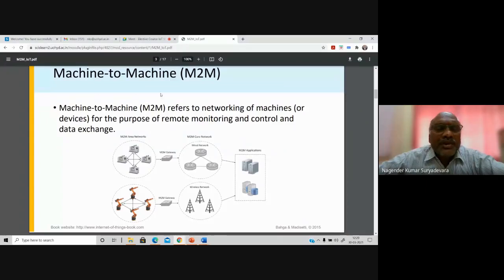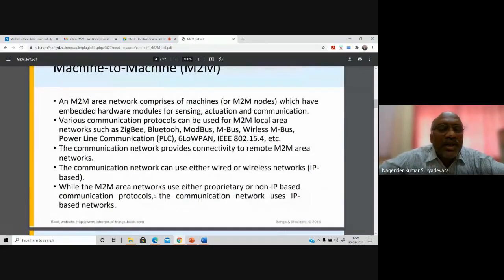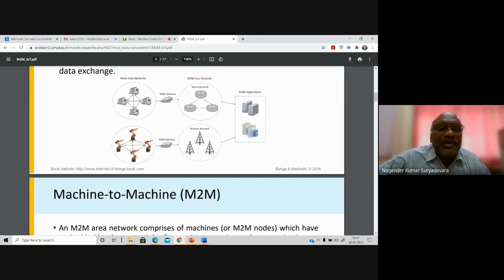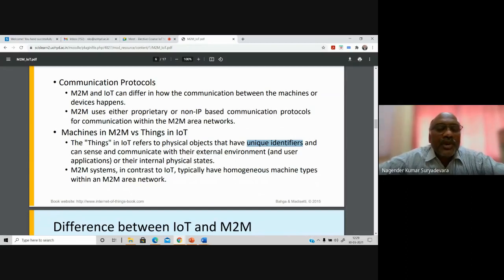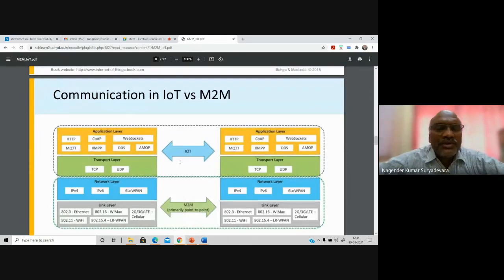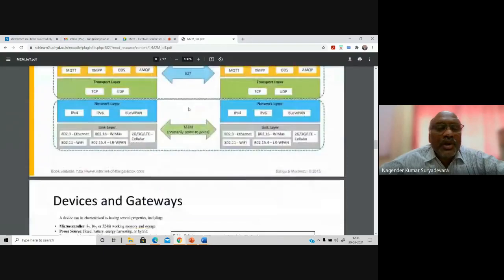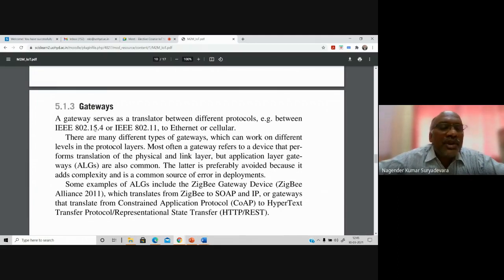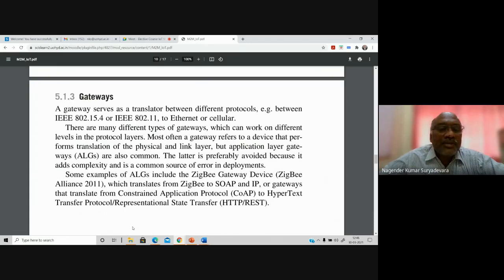Elective Course IoT Meeting on Tuesday 12 noon 2021 03 30